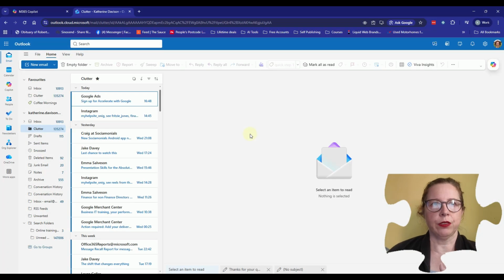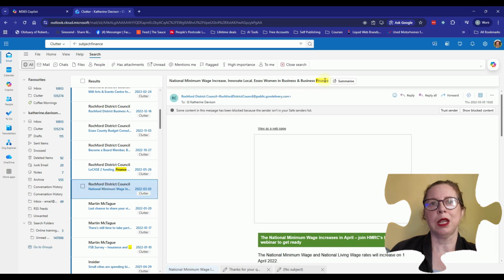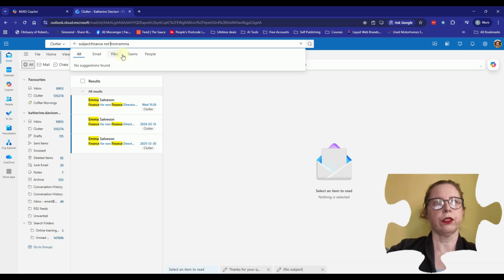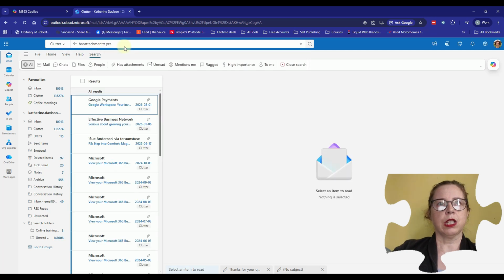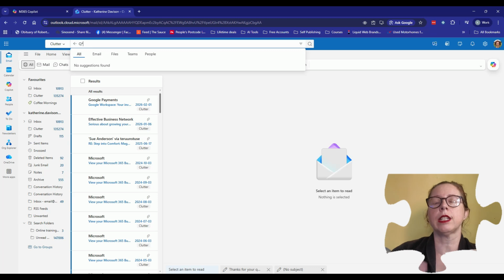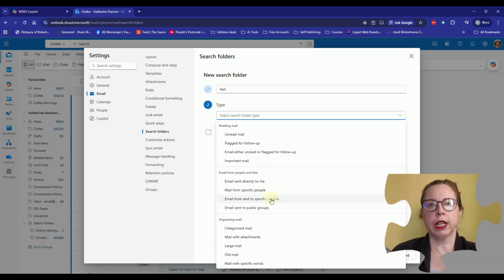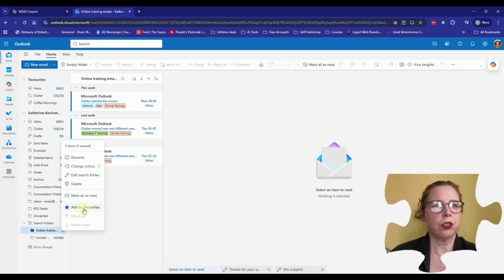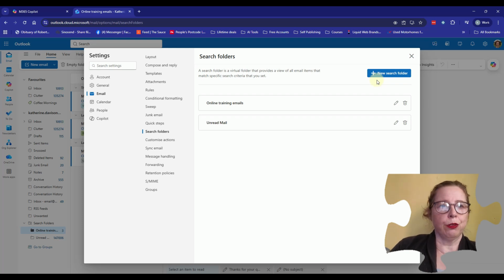How to Search Emails Faster in Outlook (Keywords, Wildcards & Search Folders)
Spending too long hunting for that one email? 🔍📧
In this tutorial, I'll show you powerful Outlook search tips that will help you find exactly what you're looking for — fast. No more scrolling through hundreds of irrelevant results!

We'll cover search keywords like subject: and from:, how to exclude results using NOT, wildcard searches using the asterisk (*), and how to set up Search Folders for searches you run repeatedly.

Whether you're managing a busy inbox or shared team folders, these tips will save you serious time. 🚀

🔹 Chapters:
0:00 - Introduction
0:30 - Why Searching in Outlook Gets Frustrating
1:00 - Searching by Subject with subject:
1:40 - Filtering by Sender with from:
2:10 - Excluding Results with NOT (capitals matter!)
2:50 - Searching for Emails with Attachments
3:20 - Using Wildcards (*) for Partial Words
4:10 - What Are Search Folders?
4:50 - Creating a New Search Folder
5:30 - Adding Search Folders to Favourites
6:00 - Managing Search Folders in Settings
6:40 - Using Search Folders for Team Workflows
7:10 - Final Tips & Wrap Up

By the end of this video, you'll be able to find any email in seconds using smart Outlook search techniques. 📊